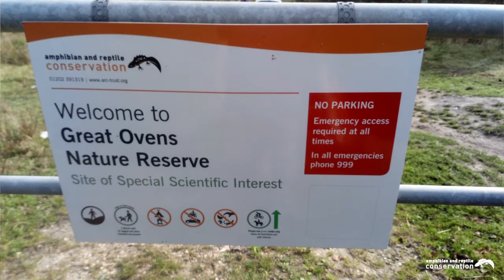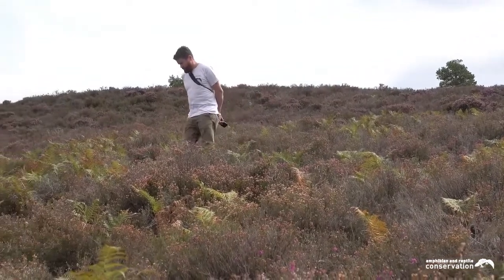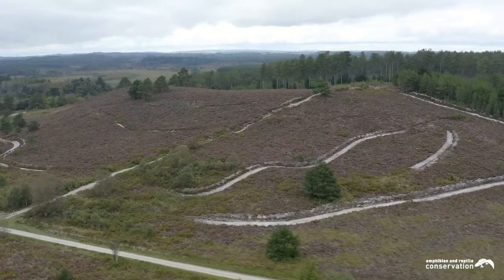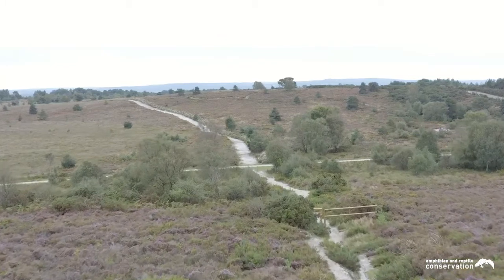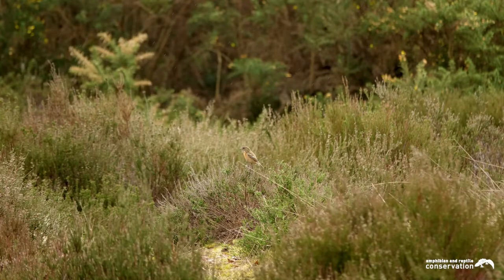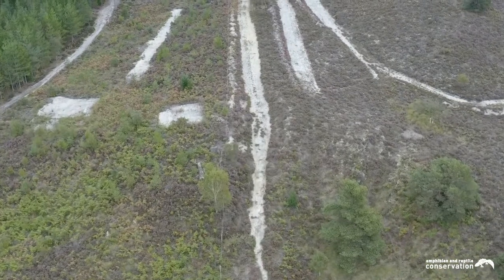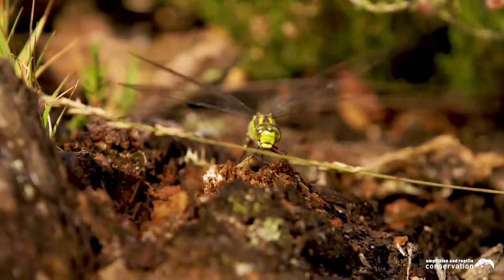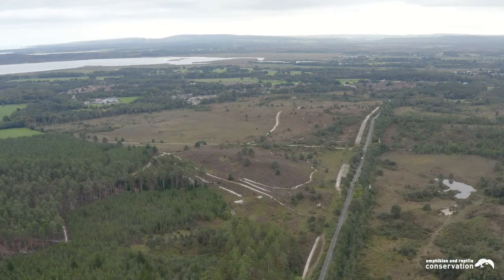Virtual tour of ARC's Great Ovens nature reserve in Dorset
Take a virtual tour of ARC's Great Ovens nature reserve, a beautiful heathland site in Dorset. Home to all six native reptiles species and much more.